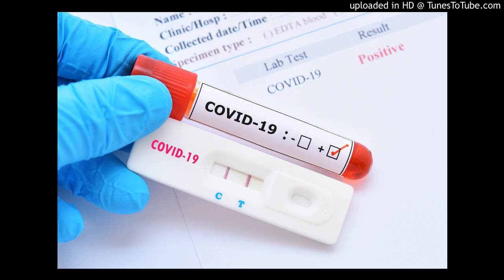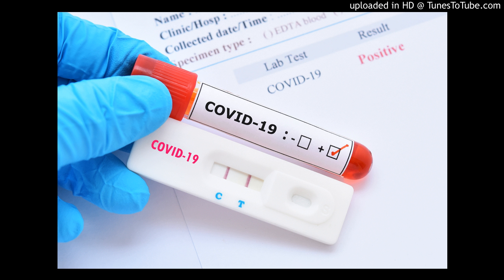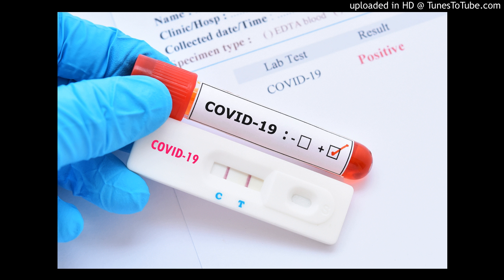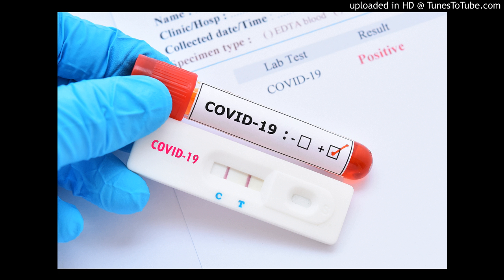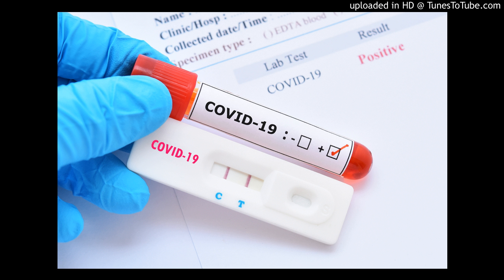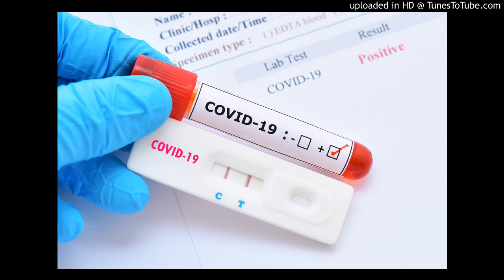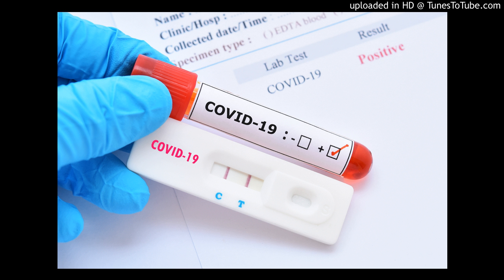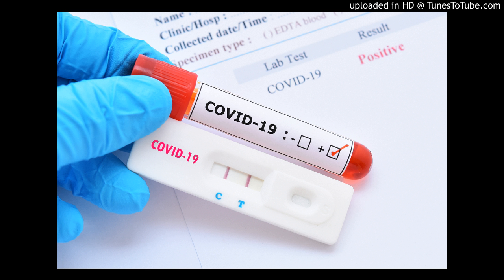Testing For Viruses_COVID-19_Context_CWE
Liberian journalists asked a wide range of questions about the process of testing for COVID-19. In this audio recording, Liberian Scientist John Dogba of the National Public Health Institute of Liberia responds to their inquiries.